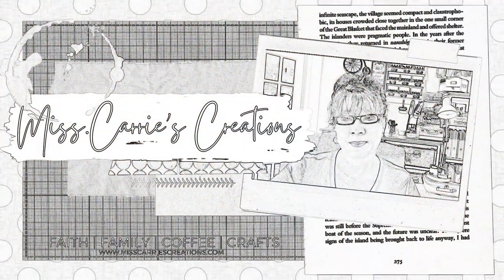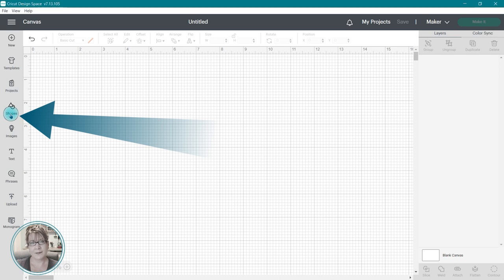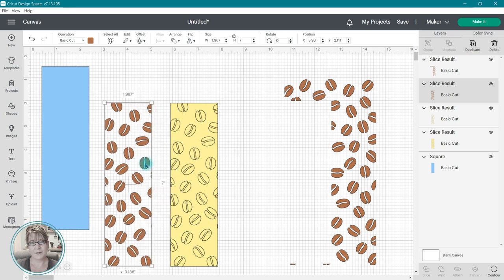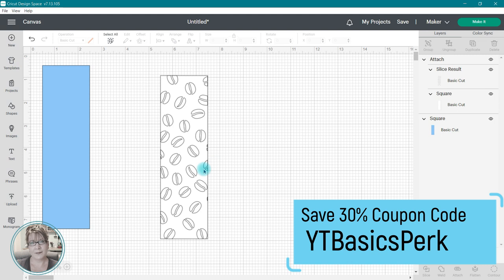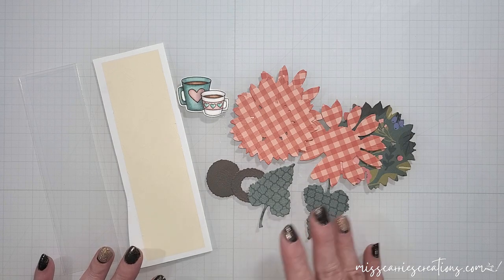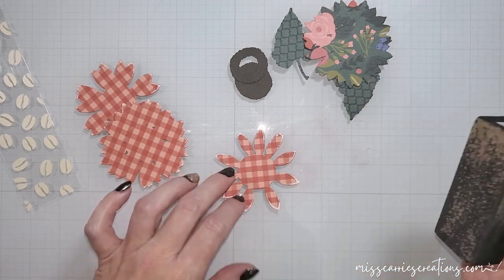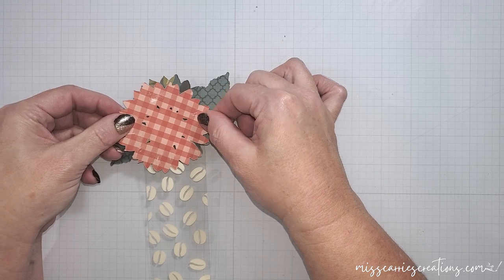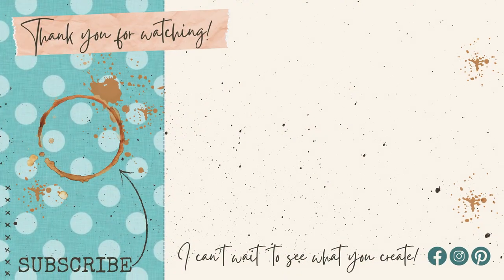Cricut Acetate & Vinyl Bookmarks | Cricut Slice Tutorial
Learn how to use the Cricut Slice tool to create three acetate bookmarks decorated with Cricut vinyl images and sentiments.  In this video, I will share some tips for adhering vinyl to acetate, and show you how to decorate these bookmarks with sunflowers, stamps, and stickers.